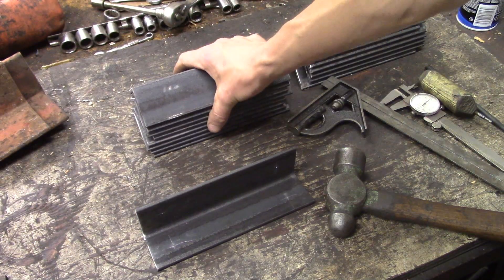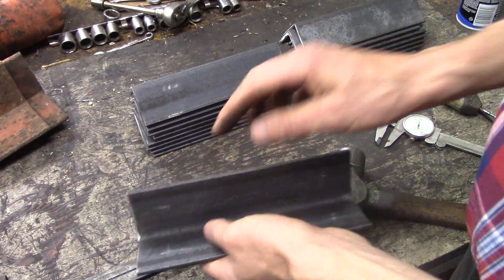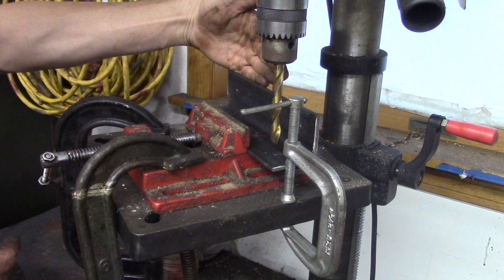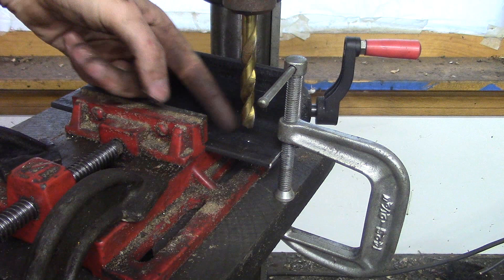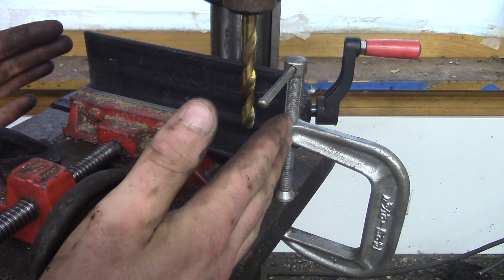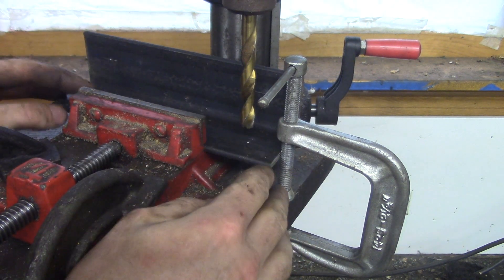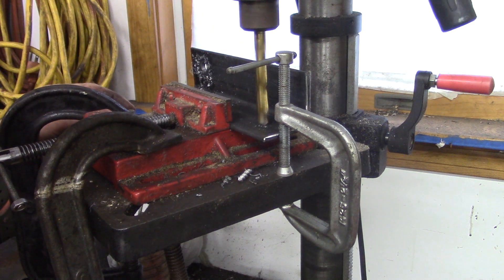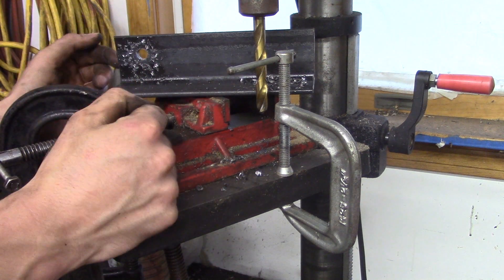Multiple Hole Drilling - Make A Fixture!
Here's a simple trick for you home gamers out there, if you find yourself needing to make a small production run of identical parts.